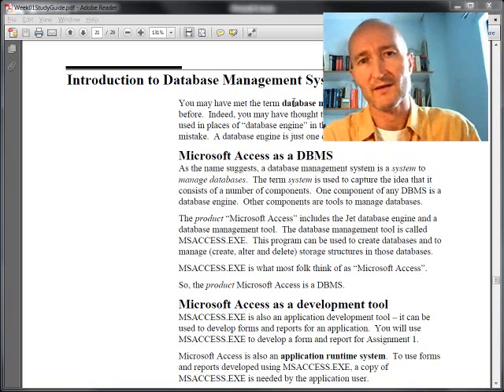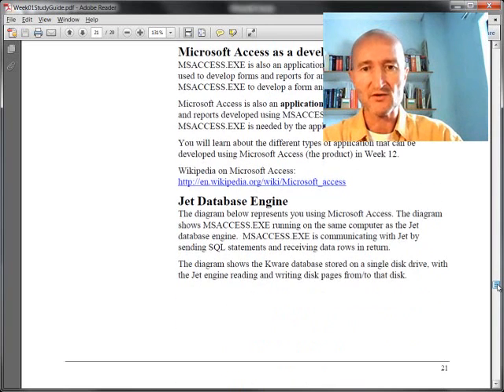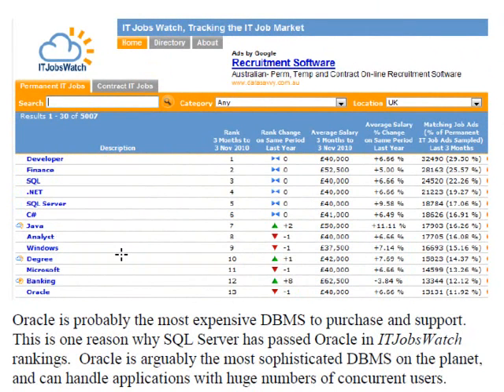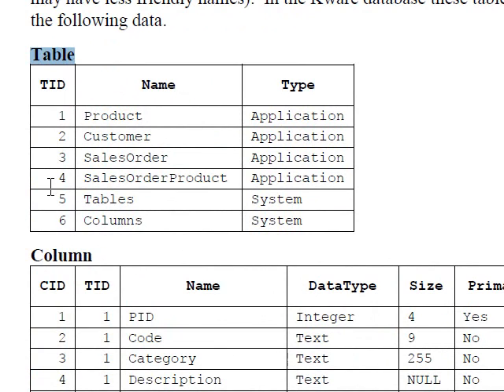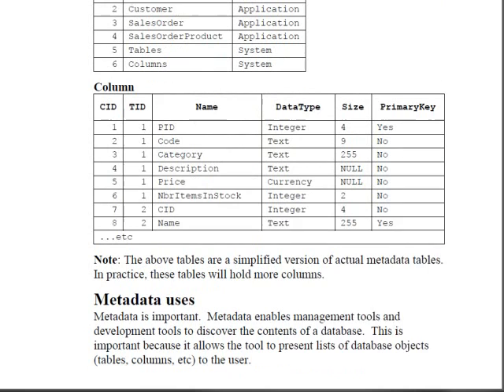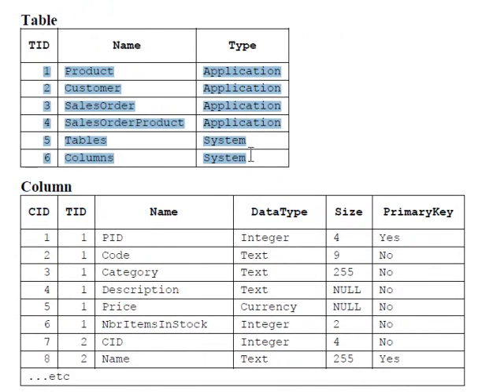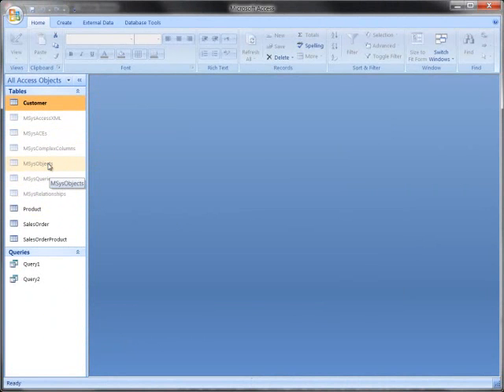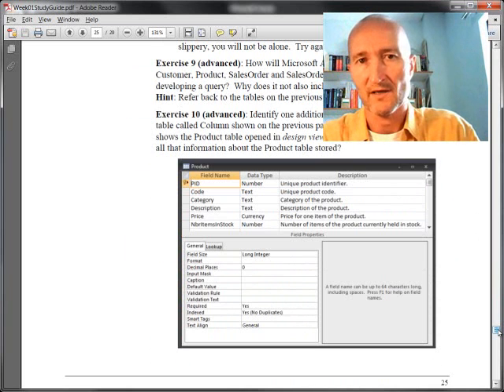2011_t1_coit12167_sc_12_DBMS_MetaData.wmv